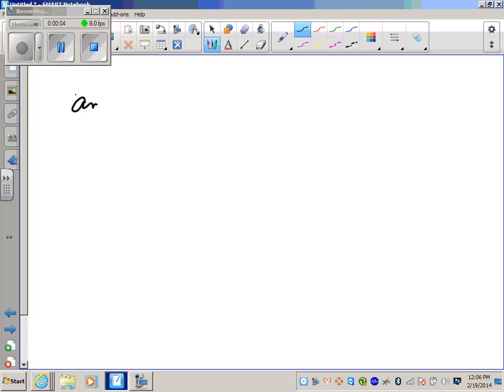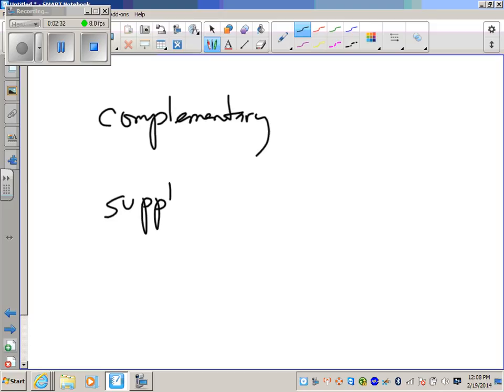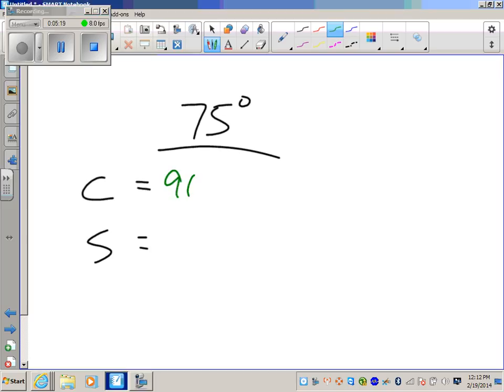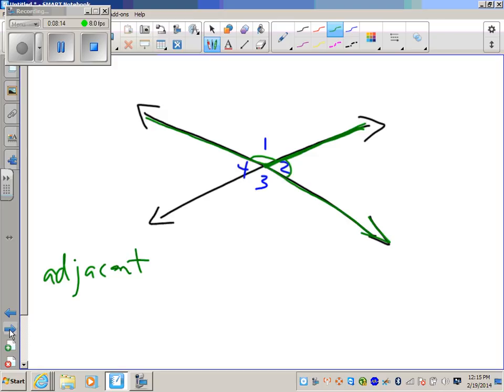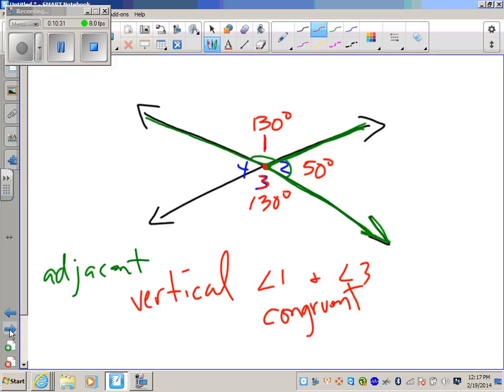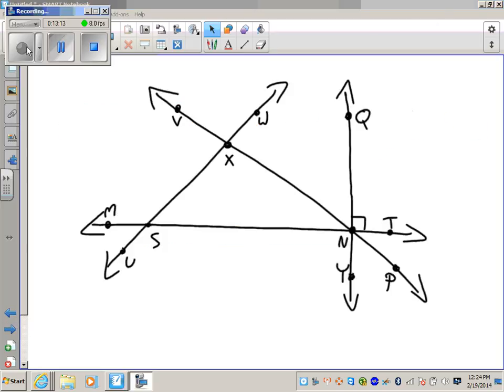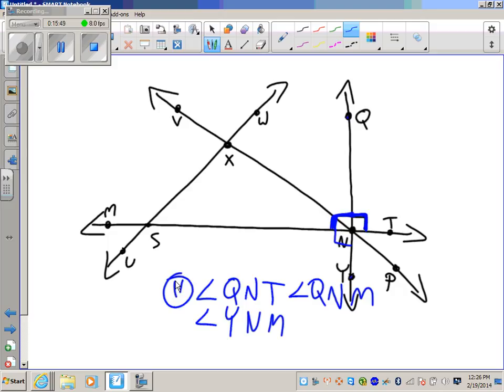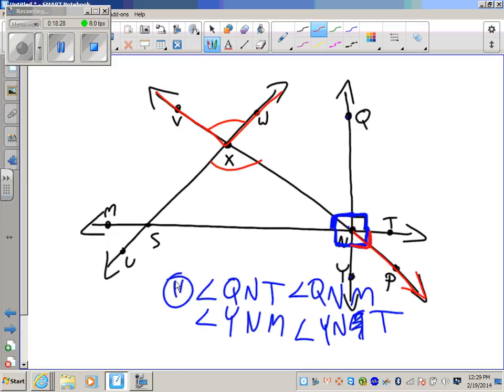7 2 Angles Feb 19